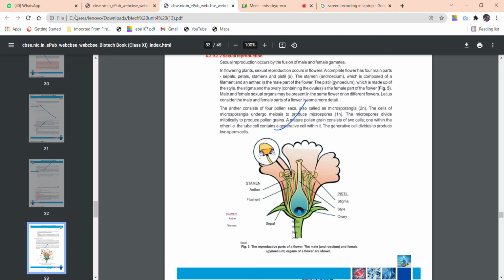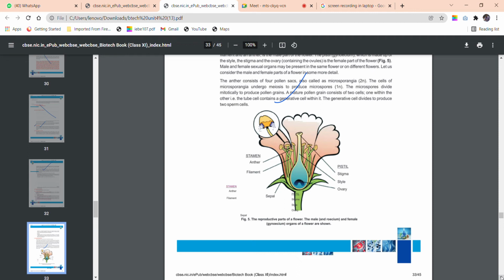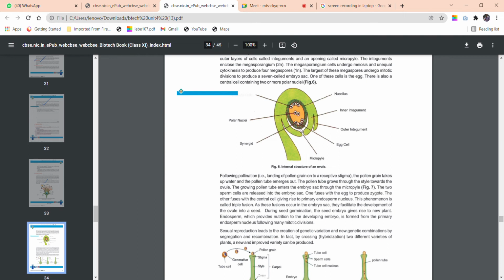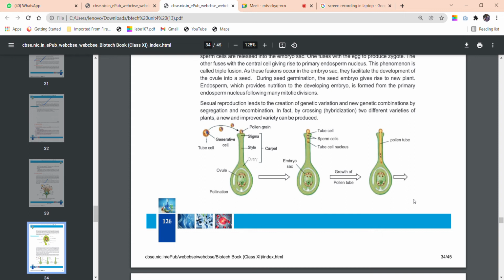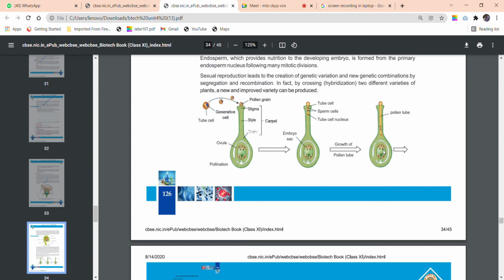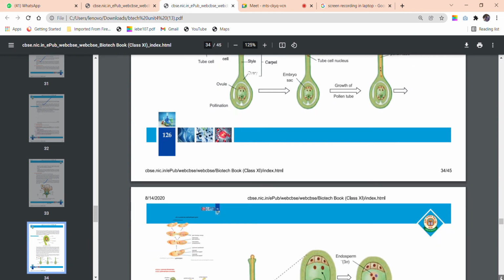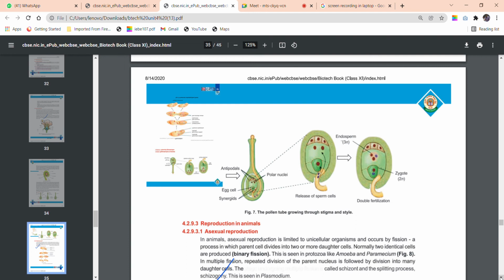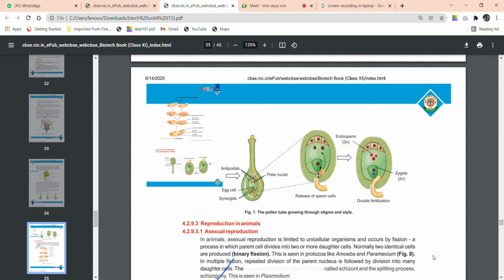Reproduction In Flowering Plants : Double Fertilization I Class 11 Biotech I Class 10 Biology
Bisexual Flower , Pollination , Pollen Tube Development , Fertilization, Triple Fusion, Double Fertilization.